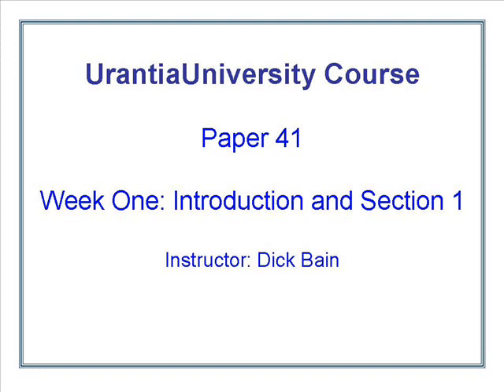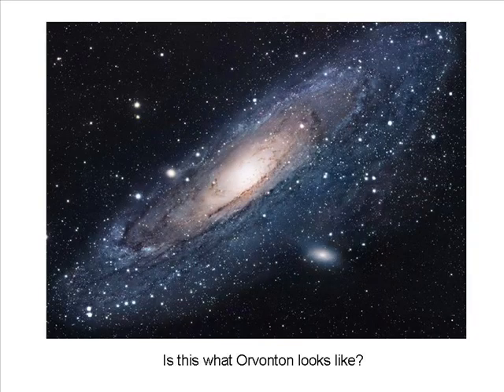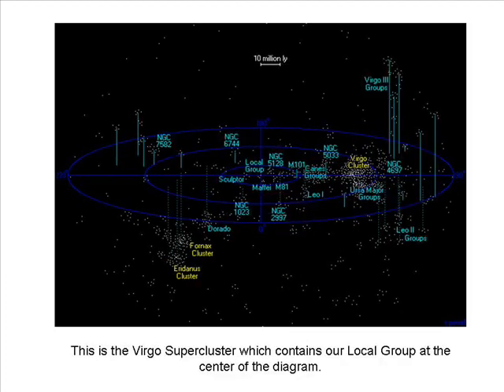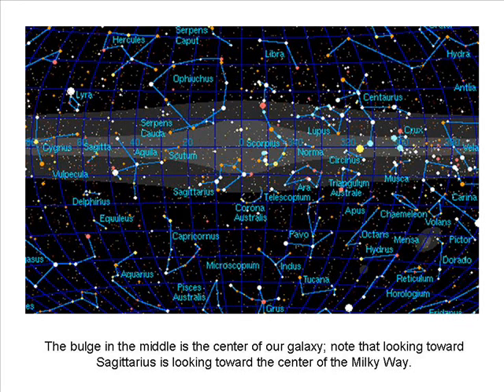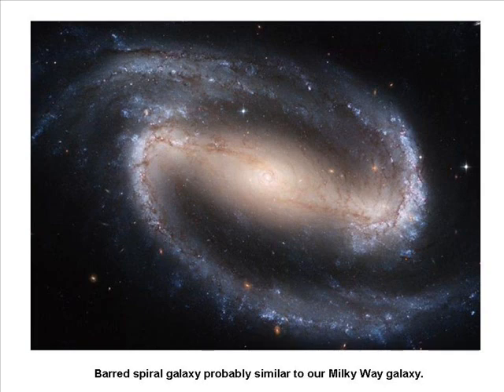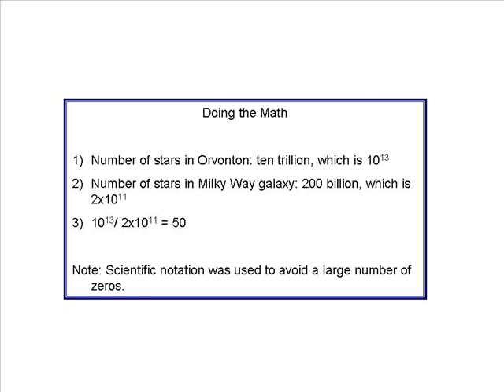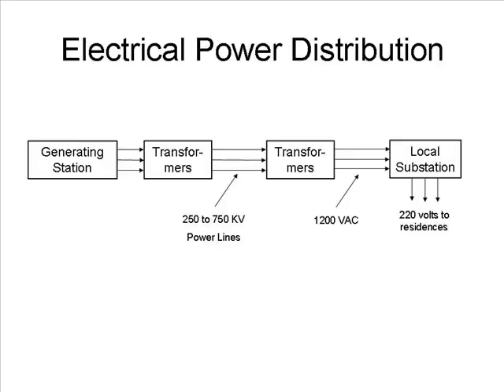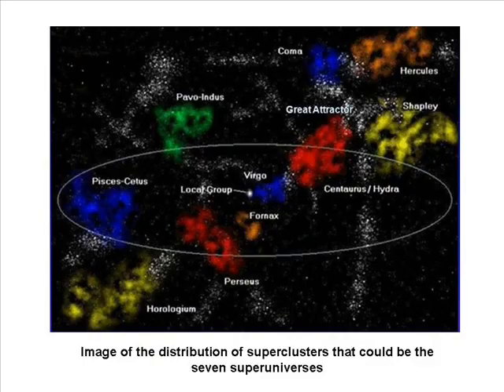The Urantia Book, Paper 41, Intro & Section one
The Urantia Bookl, Paper 41, Introduction and No. 1 sections.